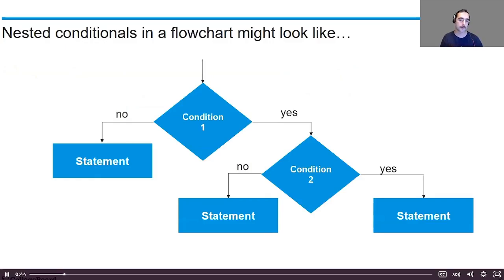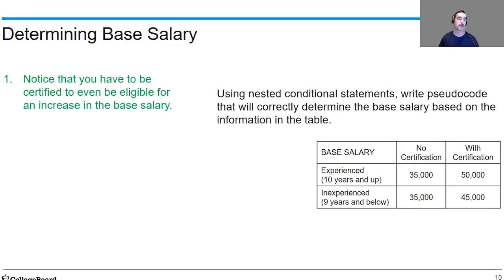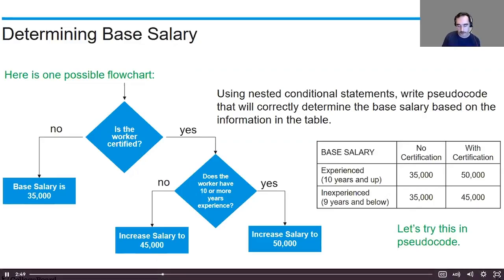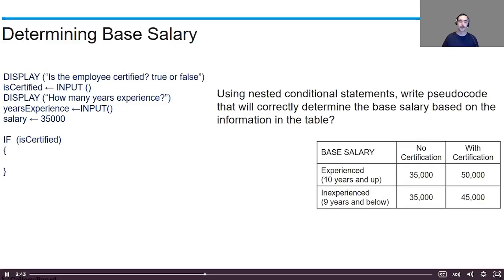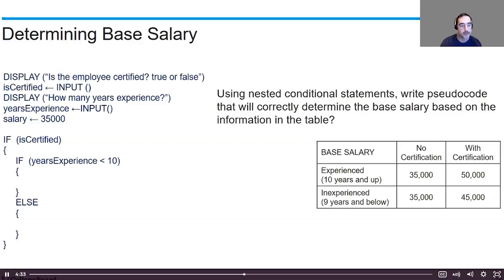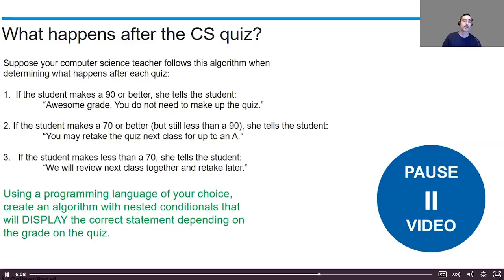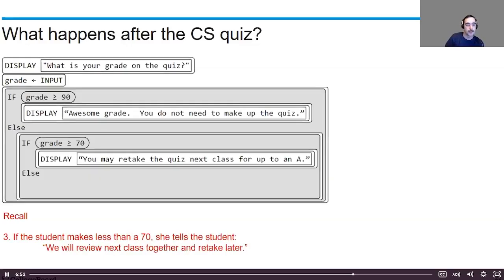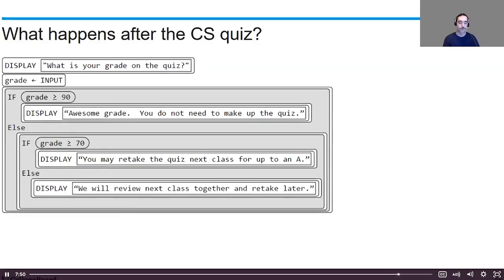AP CSP 3 7 2 Nested Conditionals